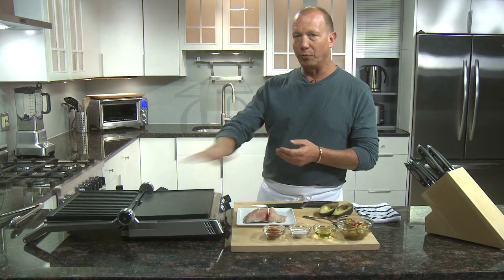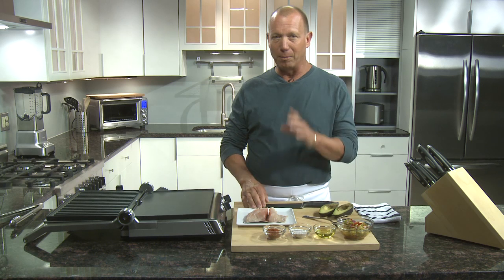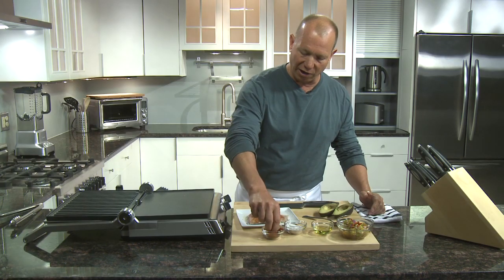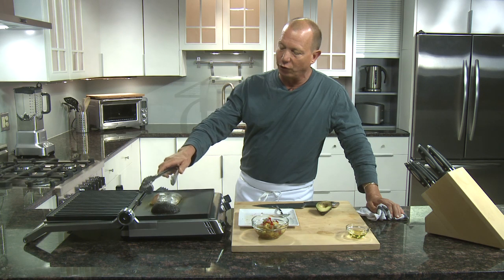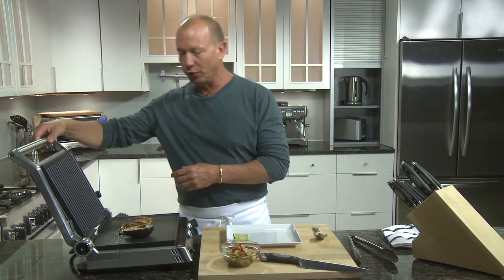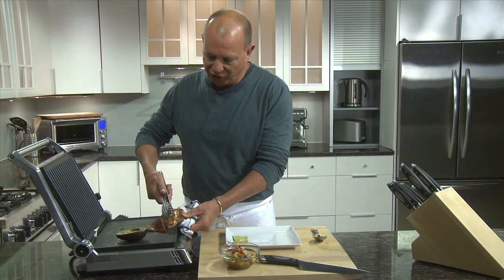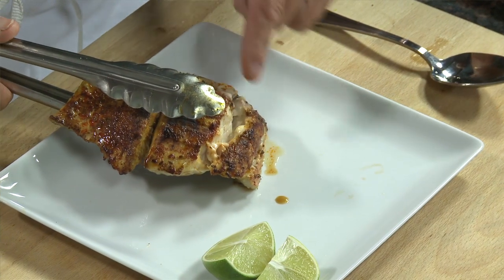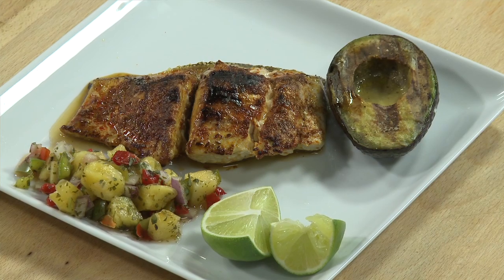Breville -- Chef Chris Schlesinger's Latin Spice-Crusted Mahi Mahi Recipe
James Beard award winning chef Chris Schlesinger of the East Coast Grill makes his Latin Spice Crusted Mahi Mahi with grilled avocado and pineapple salsa.

Chris also shares three tips on grilling fish perfectly.

Latin Style Grilled Mahi Mahi

Ingredients
4 -- 8 oz. Mahi fillets
2 T olive oil

Spice Rub
1 T ground cumin
1 T ground coriander
1 T ground chile powder
1 T salt
1 T pepper

Avocados
2 avocados cut in half
1 T olive oil

Salsa
1 C small dice pineapple
1/4 C small dice red onion
¼ C small dice red pepper
¼ C fresh copped cilantro
¼ C line juice
1T pureed chipotle pepper

Instructions
Start a fire in charcoal grill. Rub Mahi with oil and spice mix. Rub avocados with oil and salt and pepper. When coals are uniformly covered in ash (30-40 minutes), fire is ready. Over a medium hot fire, grill Mahi steaks 5 — 7 minutes per side. Grill avocados cut side down, 3 — 5 minutes until golden brown. Combine salsa ingredients and toss. Serve mahi with grilled ½ avocado, and pineapple salsa on the side.

About Chef Schlesinger:

Chris Schlesinger has been owner and Chef at East Coast Grill for the past 25 years. He is the coauthor with John Willoughby of five cookbooks: the James Beard Cookbook Award winner, The Thrill of the Grill; Salsas, Sambals, Chutneys, and Chowchows; Big Flavors of the Hot Sun; Lettuce in Your Kitchen; and License to Grill. They also have a monthly feature in The New York Times, and have written numerous articles for magazines such as GQ and Food & Wine. Chris is also a contributing editor for Saveur magazine.

An accomplished cooking teacher, Chris has taught culinary students at his alma mater, the Culinary Institute of America, at both the New York and Napa Valley campuses. He was the winner of the 1996 James Beard Awards Best Chef of the Northeast. He has appeared on dozens of television shows around the USA to talk about food and cooking, has been a guest speaker at numerous conferences, and has been featured in over 200 magazine and newspaper articles.